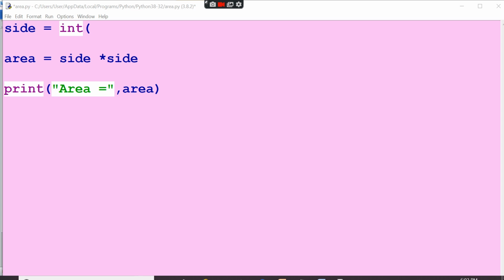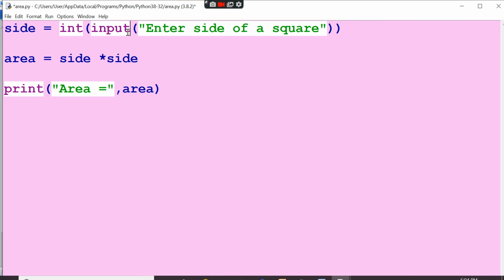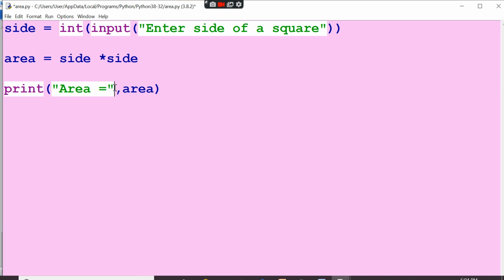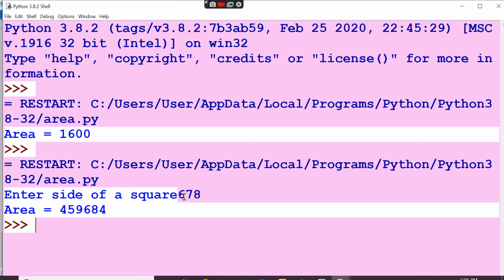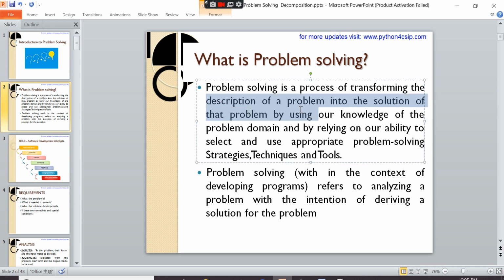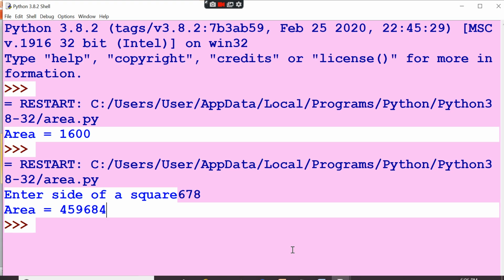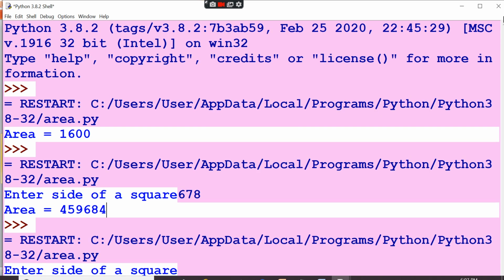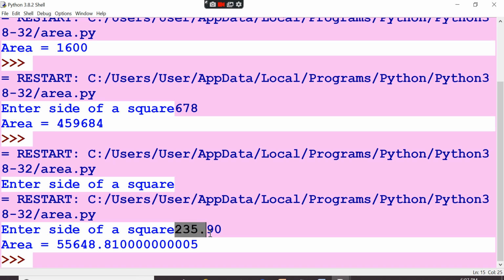Problem Solving Part 4